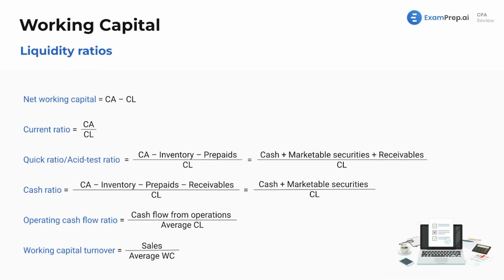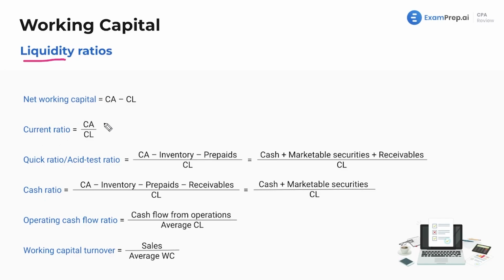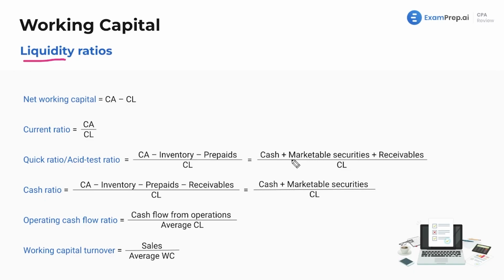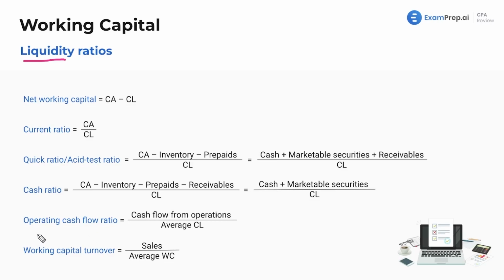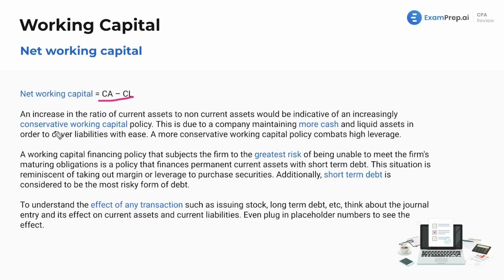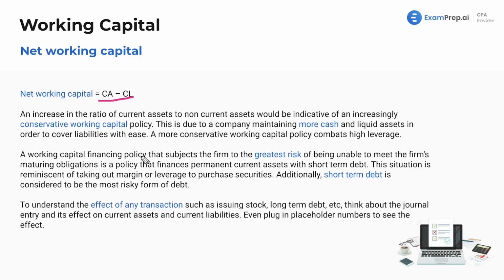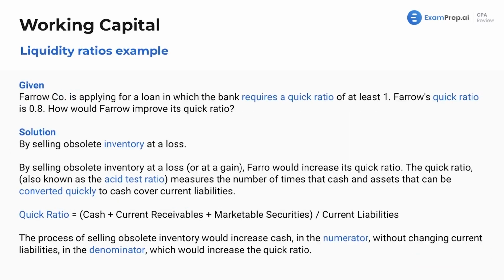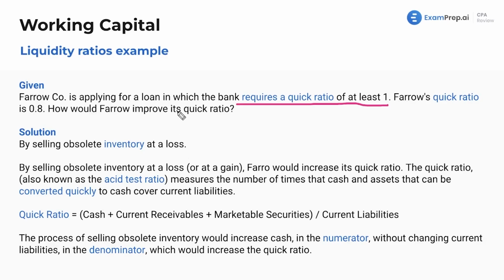Liquidity Ratios [CPA Prep]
🎓 Lesson Overview:
In this lesson, Nick Palazzolo, CPA, tackles the intricacies of improving the Quick Ratio, an essential indicator of a company's short-term liquidity position. He begins by advising on the importance of writing down ratios and formulas when encountered, using the Quick Ratio as the illustrative example. Through the scenario of a company needing to meet a bank's Quick Ratio requirement for a loan, Nick explores practical strategies for enhancing this critical financial metric. By delving into methods to increase current assets, such as boosting cash and receivables, and ways to decrease current liabilities, including paying off short-term debt, Nick provides clear and actionable insights to help make informed decisions on maintaining a healthy liquidity status.

🔍 Key Topics Covered:
- Quick Ratio Improvement
- Liquidity Ratios
- Short-Term Liquidity